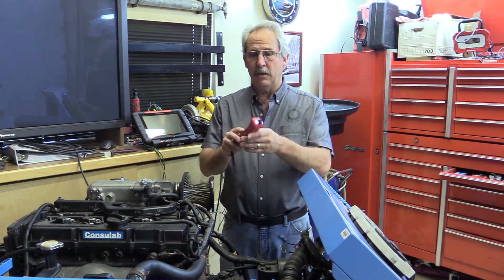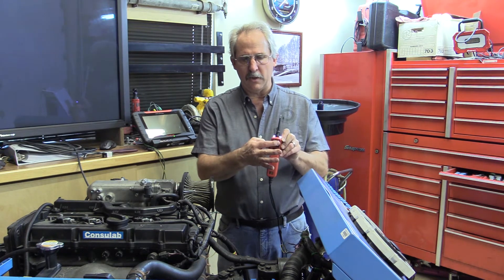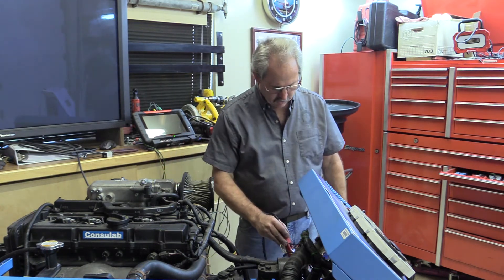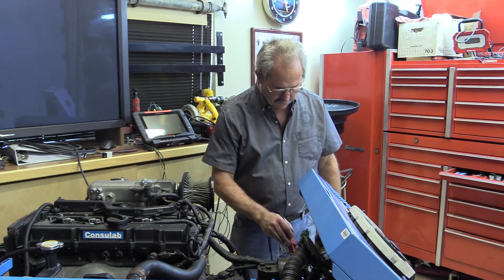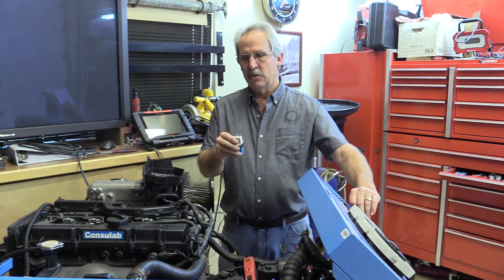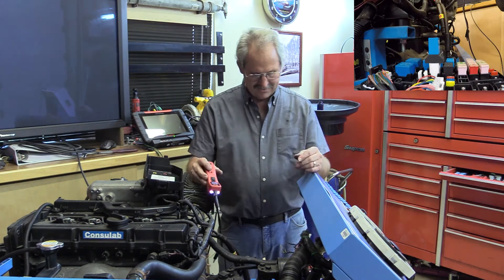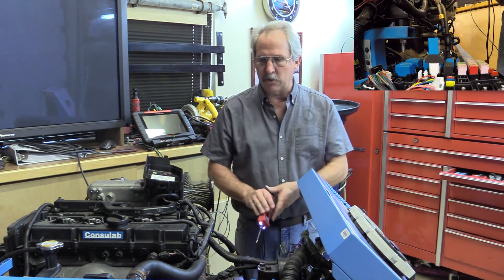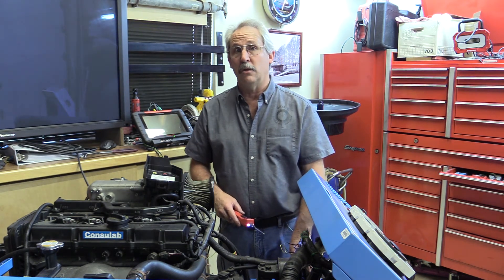Radiator cooling fan circuit testing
Here I will demonstrate the Lisle relay tester with the Power Probe 3 to test and activate the cooling fan.